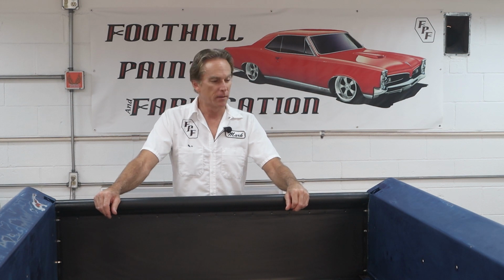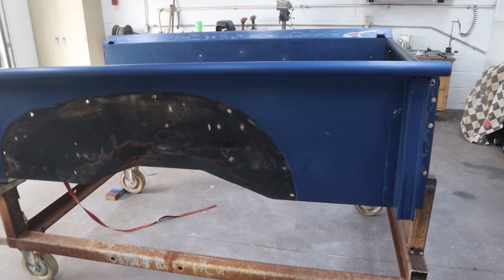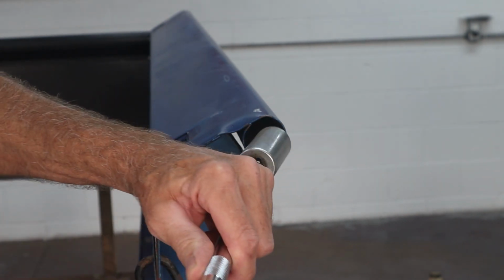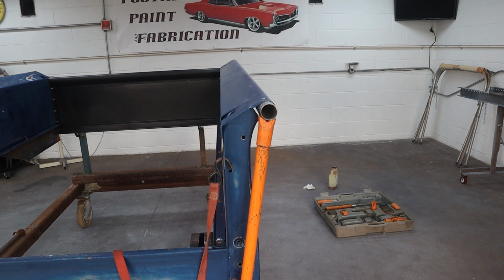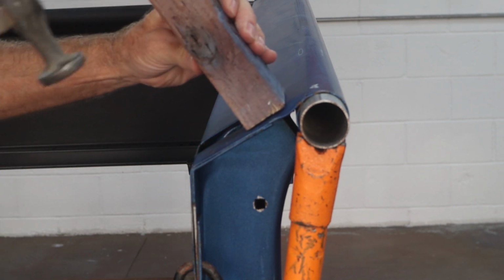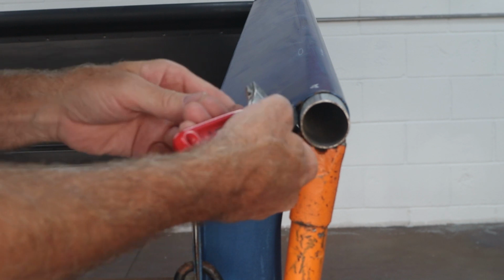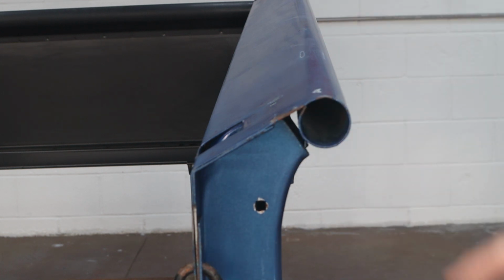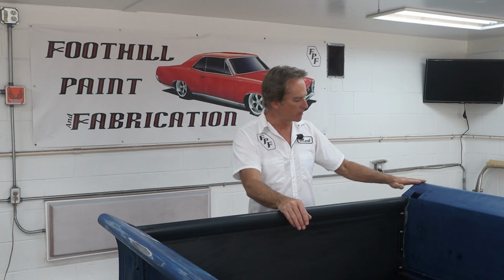1950 Chevy Truck (Ep 16) Droopy Bed Repair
Today we get started on the bed for the 1950 Chevy Truck. I will show you a simple trick to fix droopy bed sides with an easy How To so your bed will be nice and straight. It can be accomplished with simple tools and materials laying around the shop or garage.